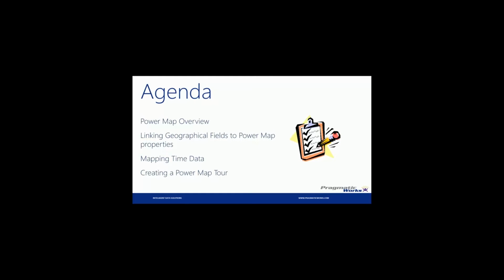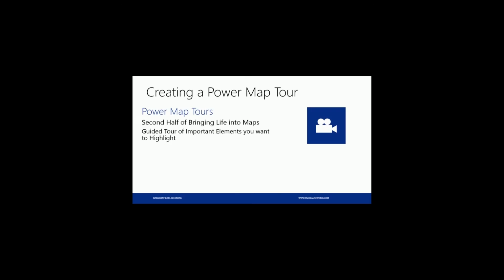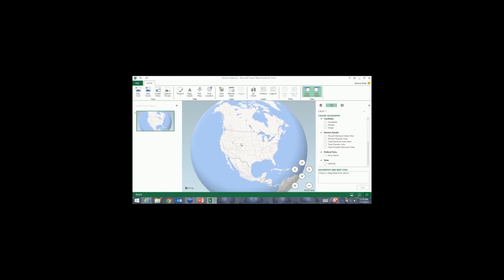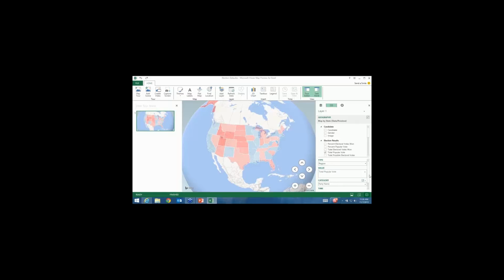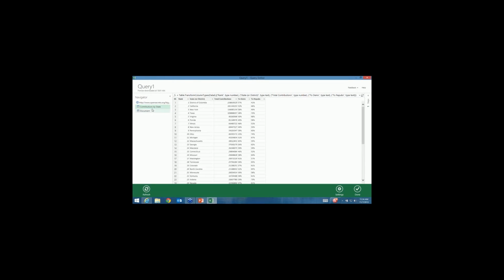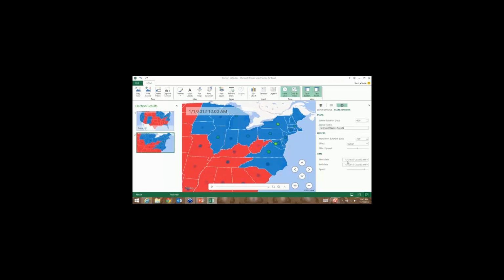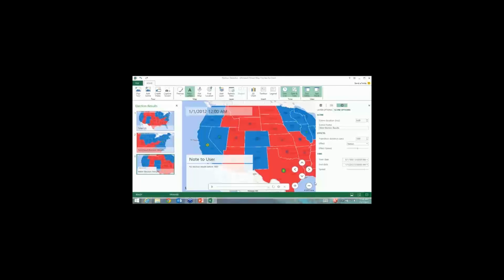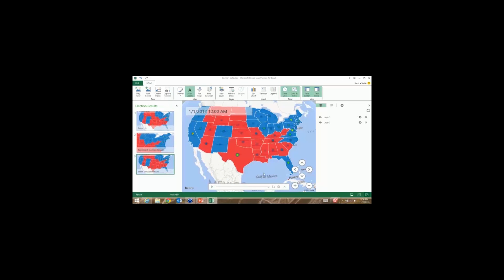Touring Data with Power Map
Excel 2013 brings many new features to the realm of Self-Service BI. There are now new ways to extract, model and present data all within Excel. One of these newest ways to present data is called Power Map. Power Map allows you to create engaging 3D map visualizations to help understand your geographical data better. This session will walk you through the beginning to end process of creating Power Map tours.